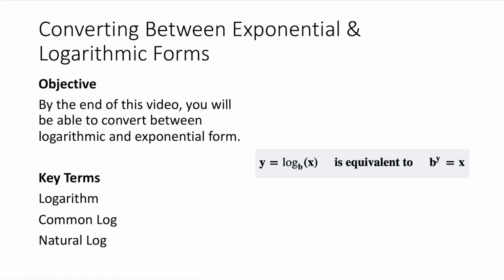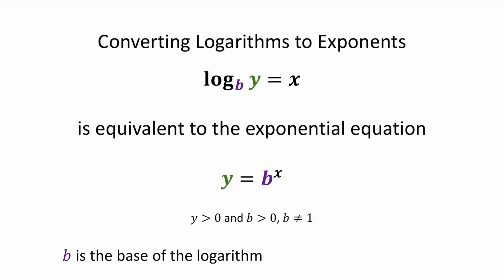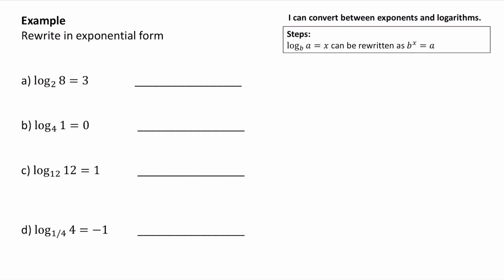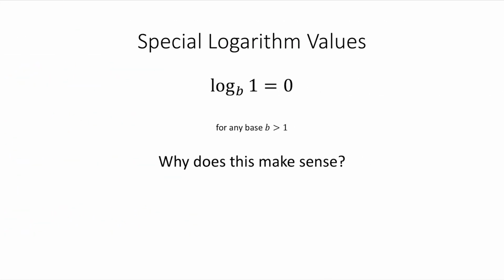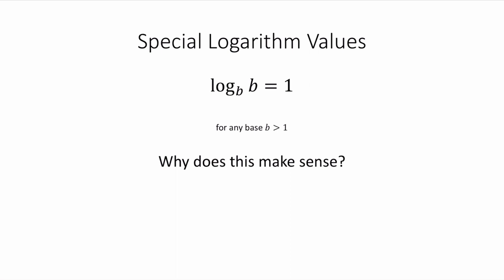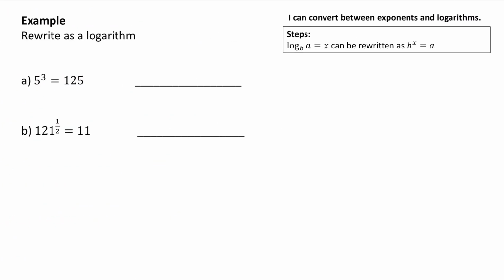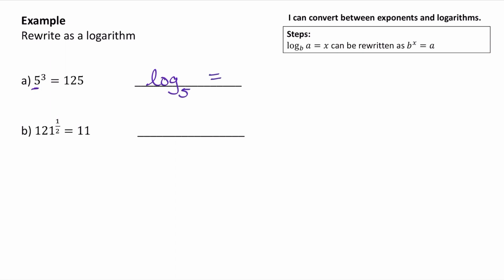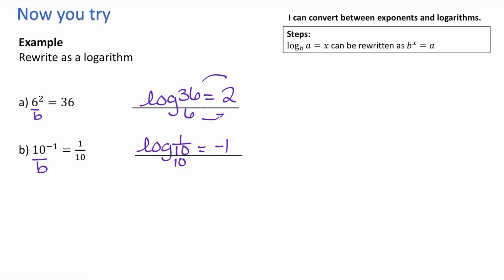4.01 Converting Between Exponential and Logarithmic Forms